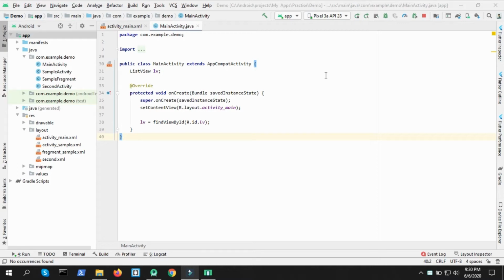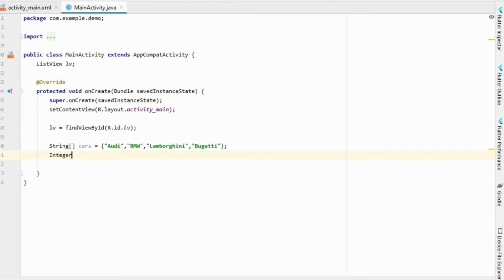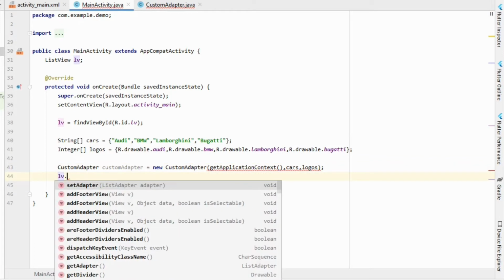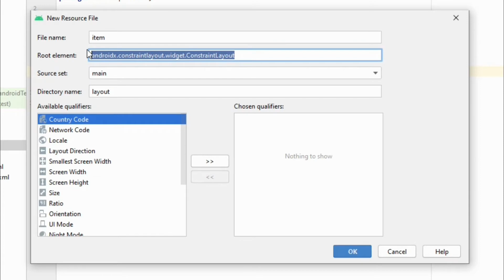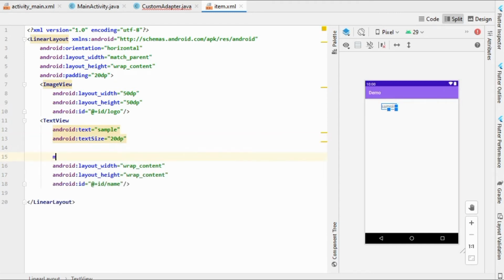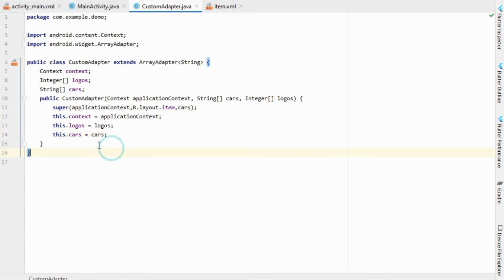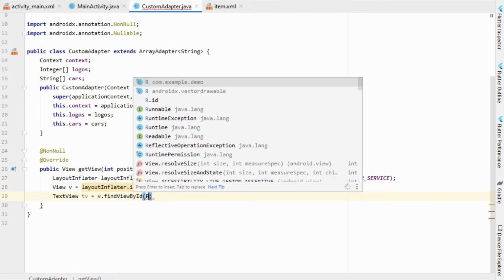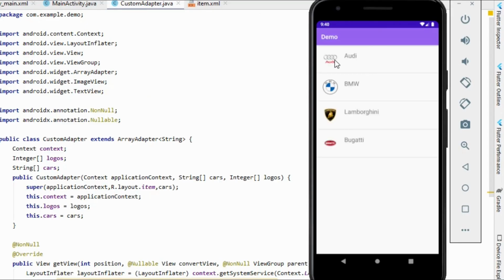16 - Custom List view in Android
16 - Custom List view in Android

Customization of List view